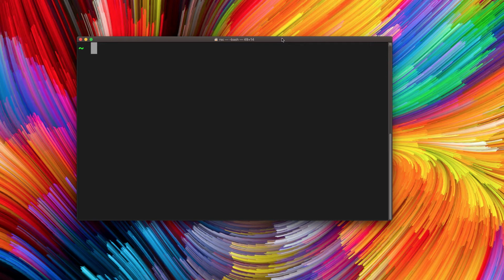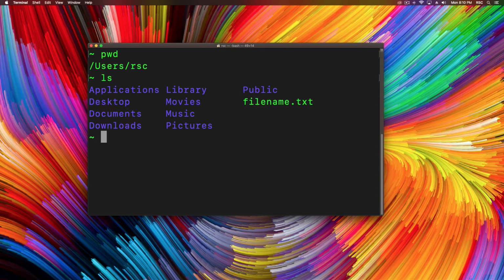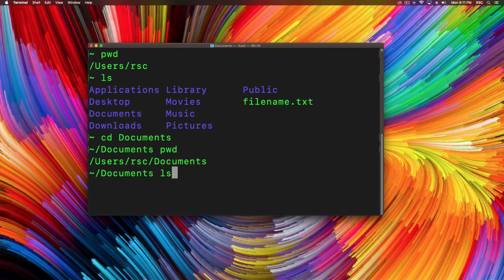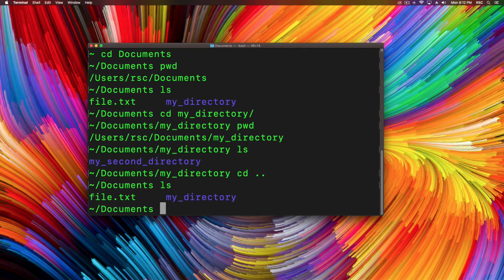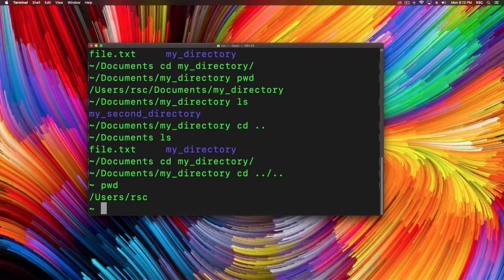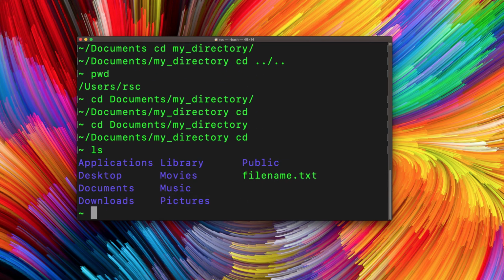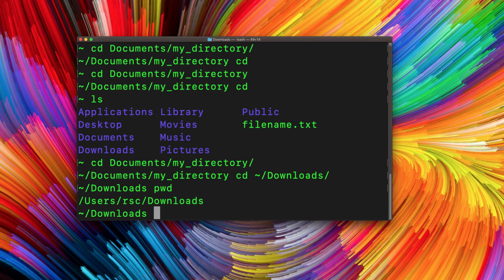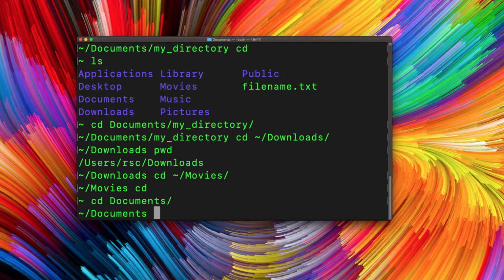Navigate your computer using Terminal - A Tutorial for Beginners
This video will teach you how to use Terminal to list your files and directories, figure out where you are, and change from one directory to another.  Explore the basic commands needed for moving around your computer using a command line. These are all necessary foundational skills for those who want to learn to use Terminal more efficiently.

This video walks you through the most basic commands you need to become comfortable working in mac terminal or any other bash shell. When you learn to work directly in Terminal you become a more proficient developer.